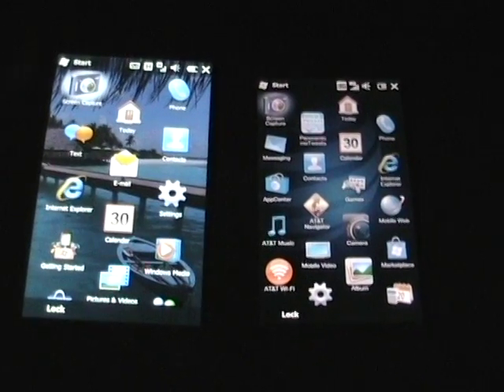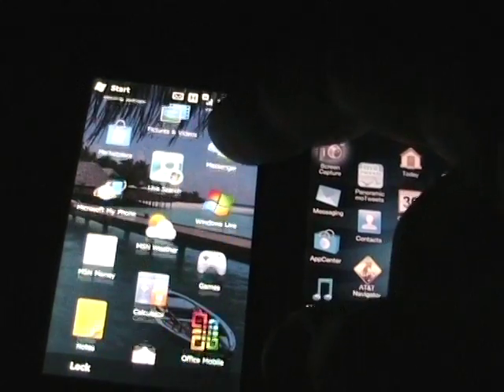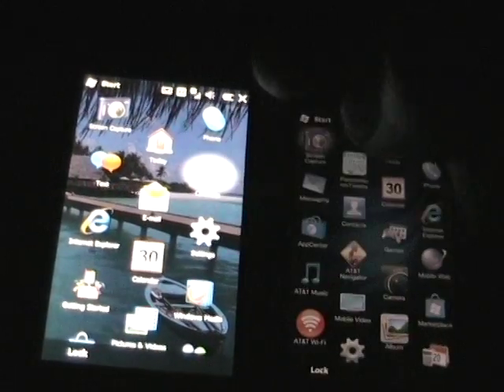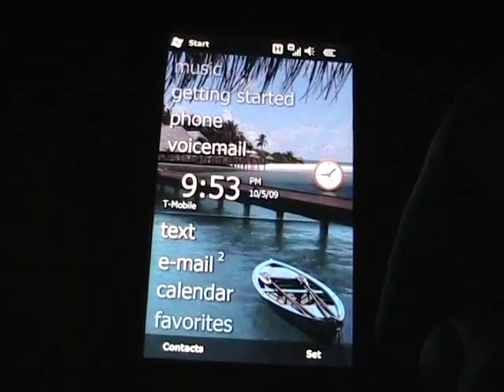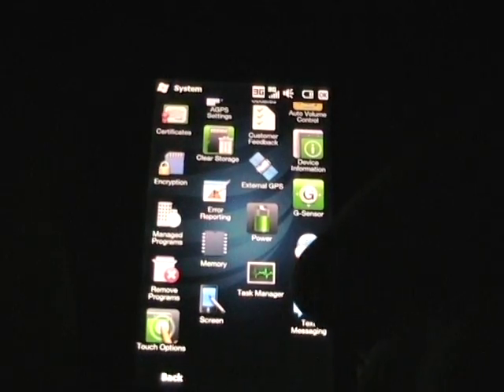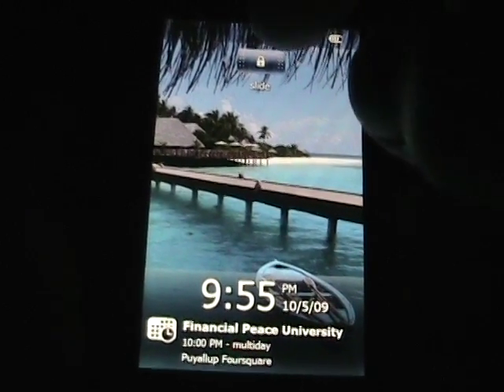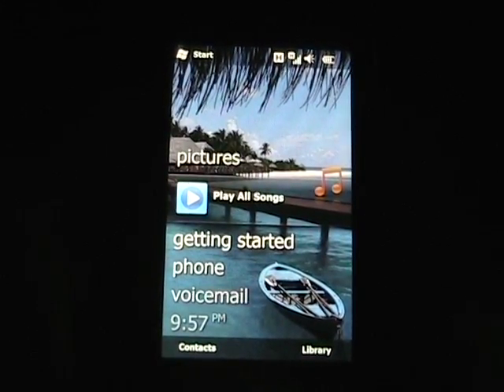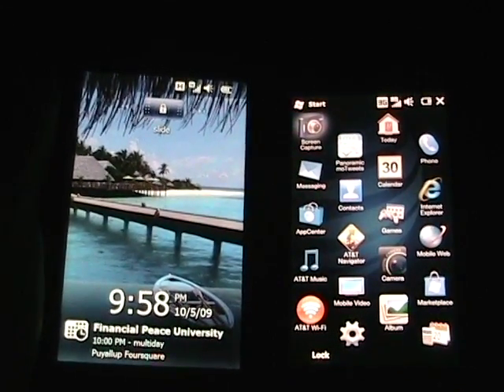Walk around Windows Mobile 6.5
Microsoft is rolling out Windows Mobile 6.5 on new and some existing devices. While there are a few improvements in the touch functionality there are still many areas that require a stylus. Customizations are limited too and more work is needed to make Windows Mobile comparable to newer mobile operating systems.